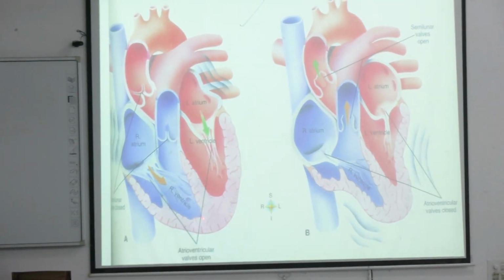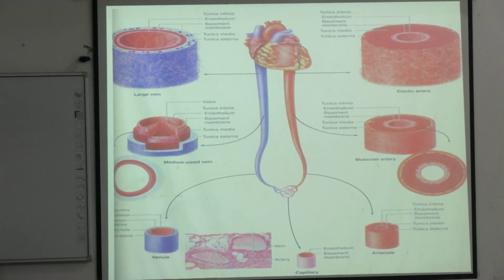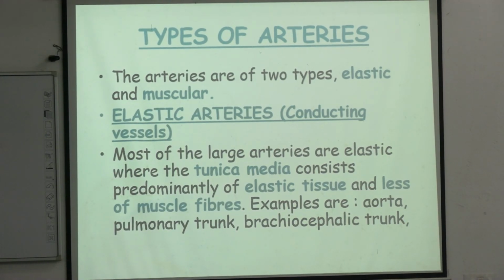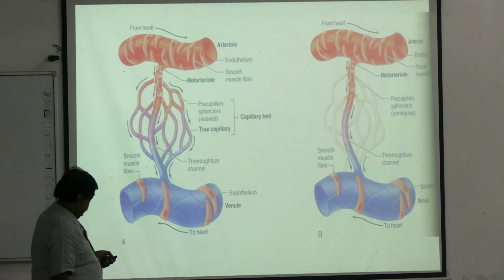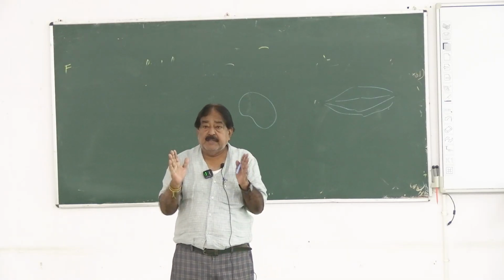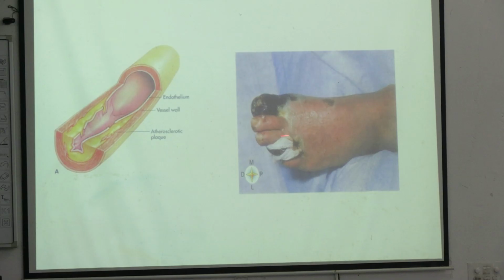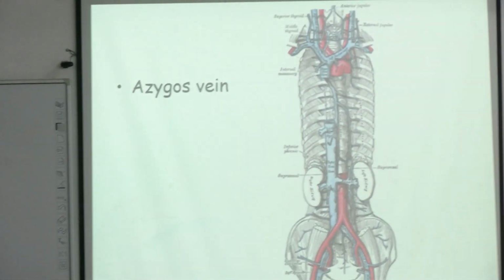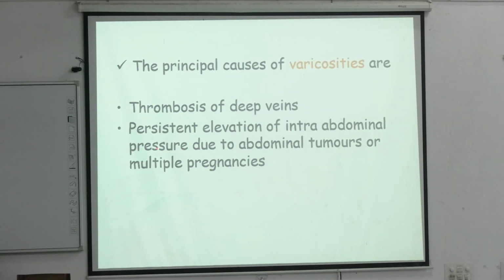Lecture On Arteries, Veins, Capillaries: Histology, Classification & Varicose Veins | MBBS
A foundational Anatomy lecture for MBBS students (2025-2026 Batch) providing an in-depth study of the Classification and Histological Structure of Blood Vessels. This session covers the microscopic layers of Arteries, Veins, and Capillaries, differentiates between vessel types, and discusses the clinical anatomy of Varicose Veins and essential principles of DVT prevention and diagnosing vascular swellings.

[Key Concepts and Anatomical Structures]

This essential study guide covers high-yield topics in cardiovascular anatomy and histology:

    Vessel Classification: Arteries, Arterioles, Capillaries, Sinusoids, Cavernous Tissue, Venules, and Veins.

    Artery Structure: Detailed layers from within outwards: Tunica Intima (Endothelium, Subendothelium, Internal Elastic Lamina), Tunica Media (Thickest layer), and Tunica Adventitia.

    Types of Arteries: Distinguishing between Elastic/Conducting Arteries (e.g., Aorta) and Muscular/Distributing Arteries (predominant smooth muscle).

    Capillaries: Structure and types, including Continuous Capillaries (Brain, Lungs) and Fenestrated Capillaries (Renal Corpuscles, Endocrine Glands).

    Veins and Clinical Anatomy: Focus on the Great Saphenous Vein (longest vein), its valves, and the causes and prevention of Varicose Veins (incompetent valves, DVT, pregnancy, prolonged standing).

    Clinical Skills: Principles of differentiating a vascular swelling (Hemangioma) from a solid tumor (Lipoma, Fibroma) via palpation.

[Video Timestamps for Navigation & Chapters]

    [01:22] Basic Cardiac Chambers and Circulation Cycle

    [03:26] Classification of Blood Vessels (Artery to Vein)

    [06:17] Structure of Arteries (Tunica Intima, Media, Adventitia)

    [07:38] Types of Arteries: Elastic (Conducting) vs. Muscular (Distributing)

    [09:44] Arterioles, Metarterioles, and Capillary Bed Organization

    [12:00] Capillaries Structure and Types (Continuous vs. Fenestrated)

    [13:03] Clinical Diagnosis: Palpation & Differentiation of Vascular Malformations (Hemangioma)

    [23:38] Anatomy of Veins (Great Saphenous Vein and Valves)

    [24:17] Causes of Varicose Veins (Incompetent Valves, DVT, Pregnancy)

    [26:12] Clinical Management: Preventing Deep Vein Thrombosis (DVT) Post-Surgery

On: ANATOMY by Prof. (Dr.) Provas Banerjee
(MBBS Batch: 2025-26)
Conducted on: 04-12-25